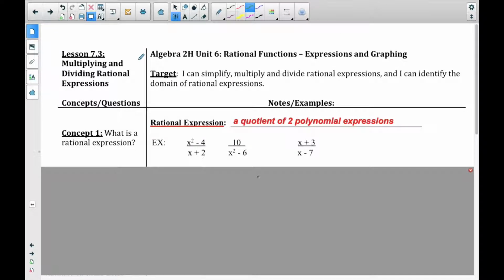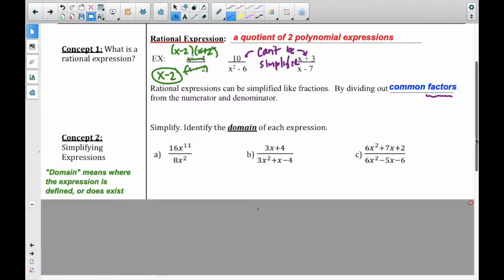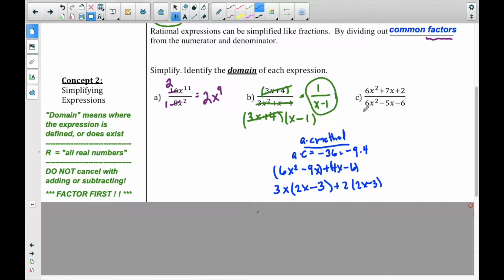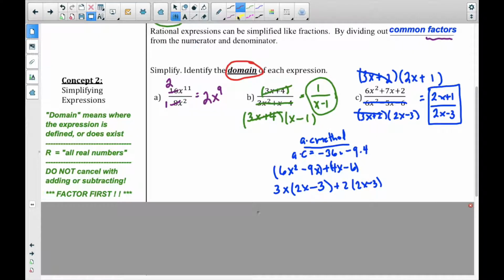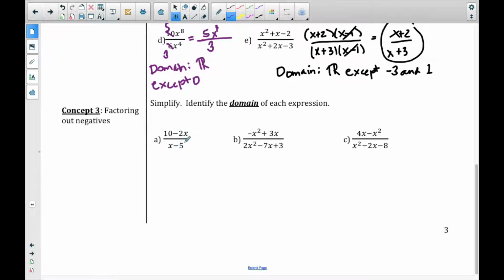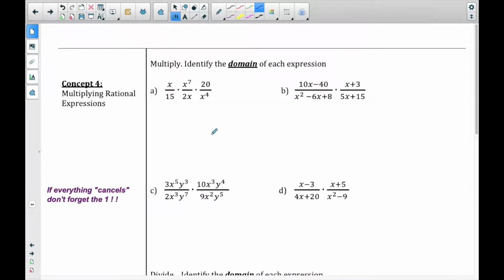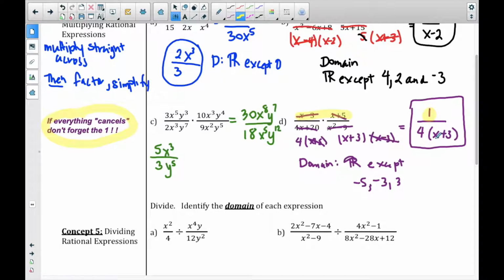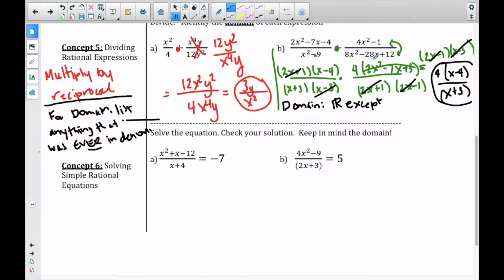Multiplying and dividing rationals